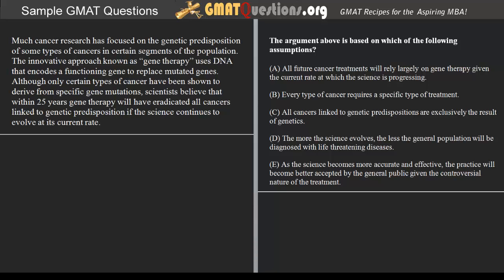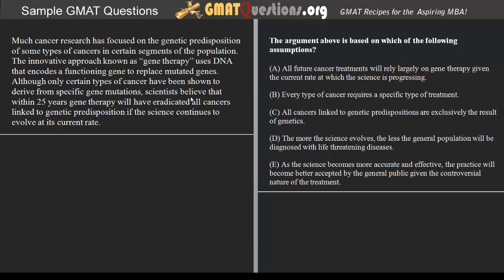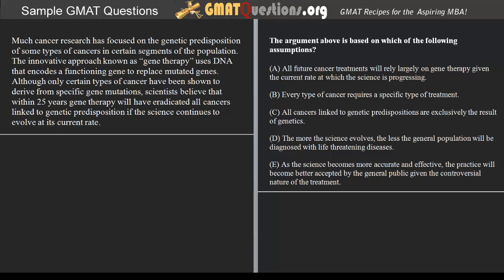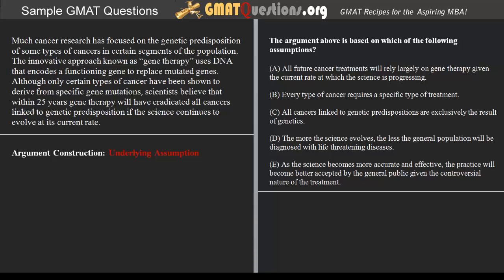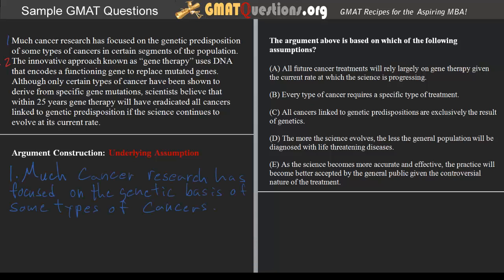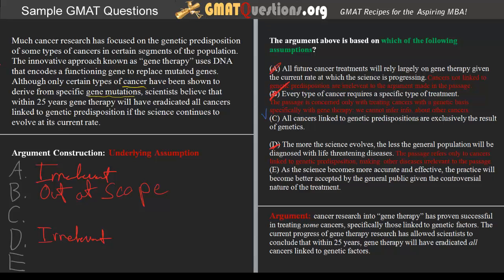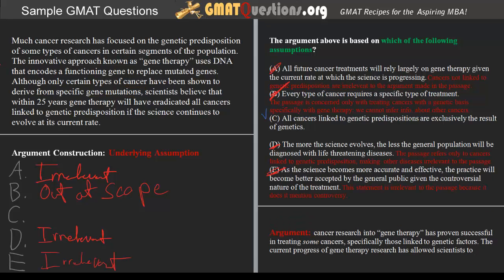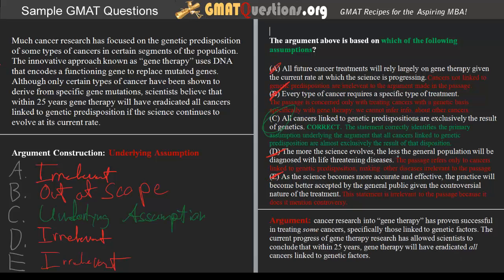GMAT Questions - GMAT Verbal - Critical Reasoning - Assumption - Question 2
This is Question 2 of GMAT Verbal - Critical Reasoning - Assumption questions from GMATQuestions.org .